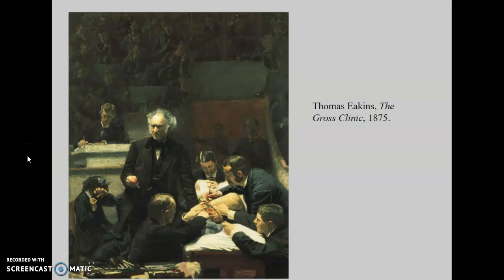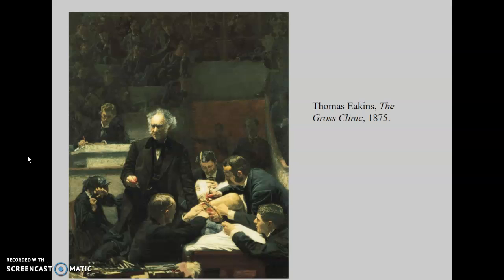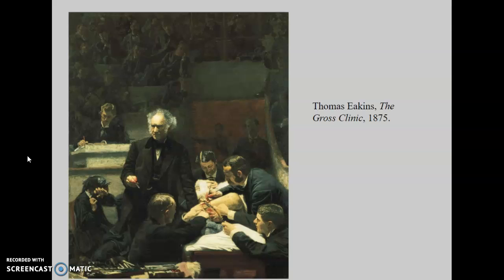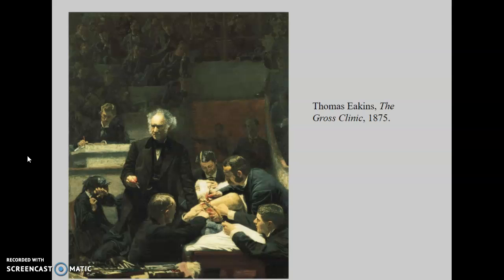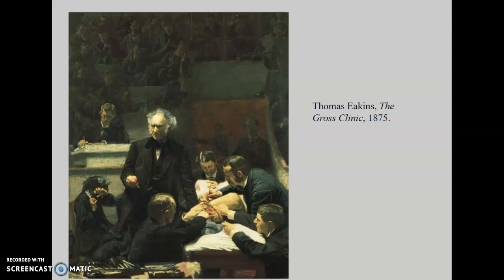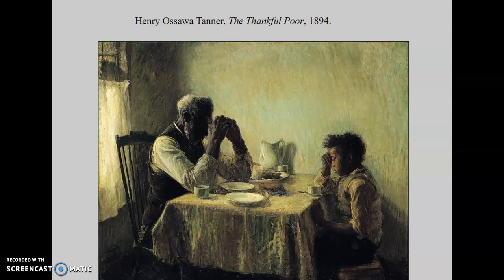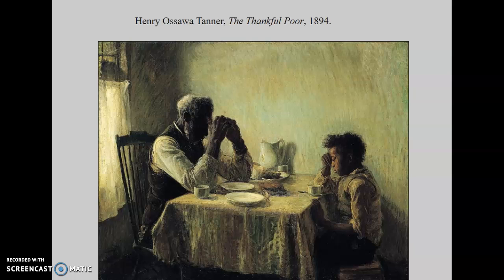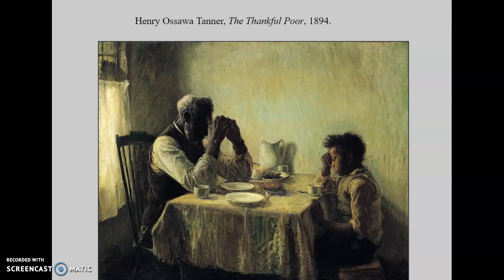American Naturalists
Uses the work of Thomas Eakins and Henry Ossawa Tanner to talk about American Naturalism